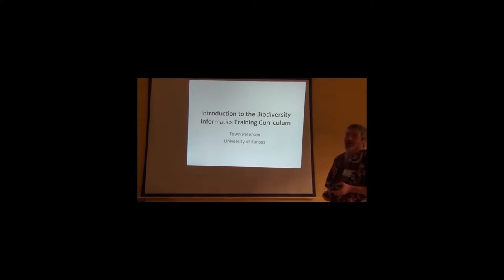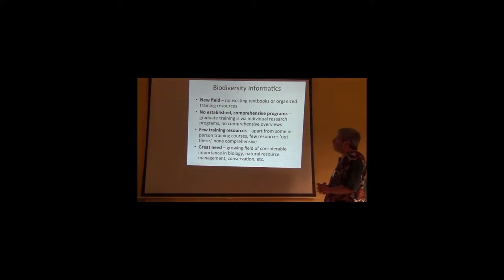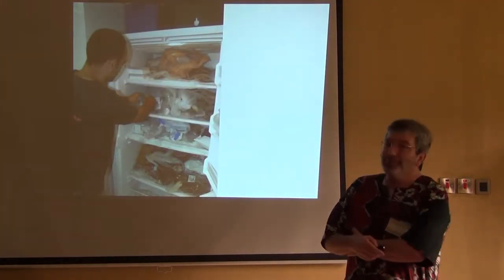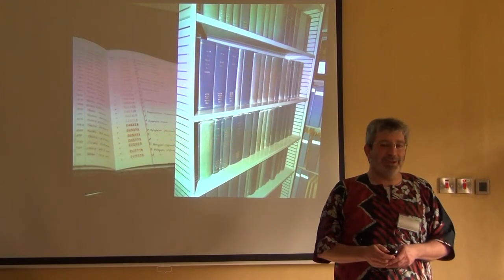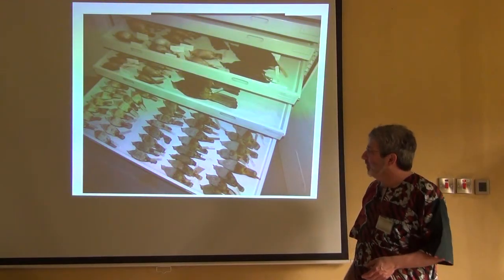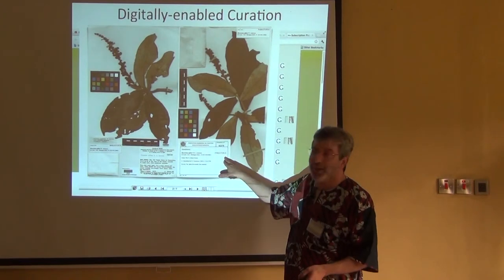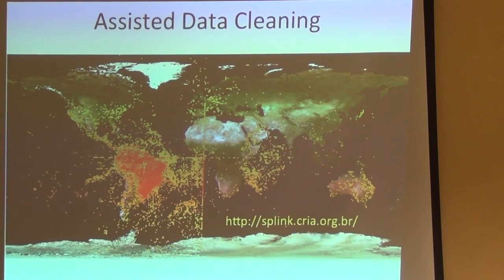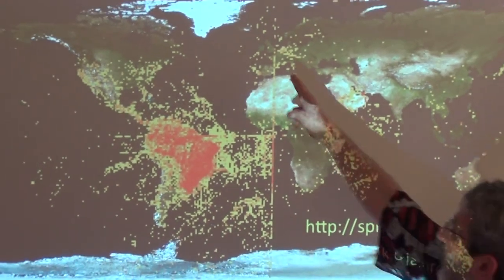BITC / Biodiversity Diagnoses - Intro to BITC 1